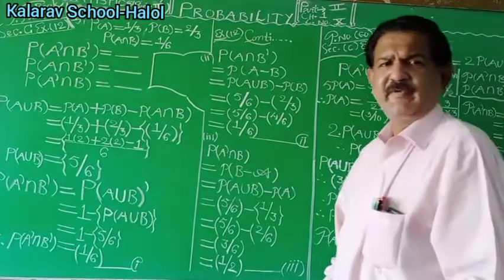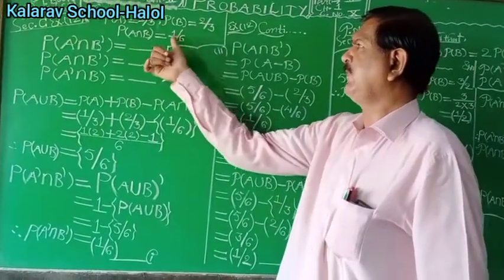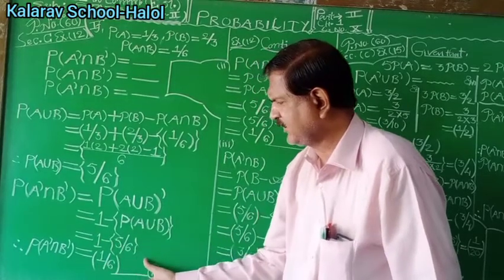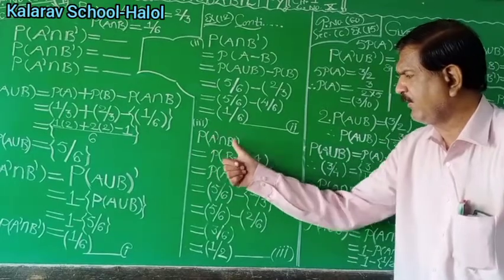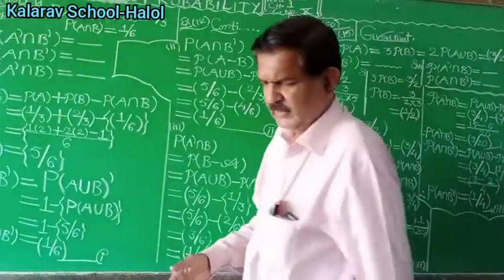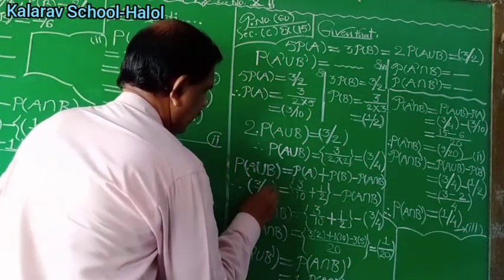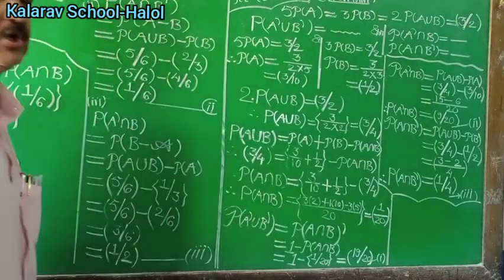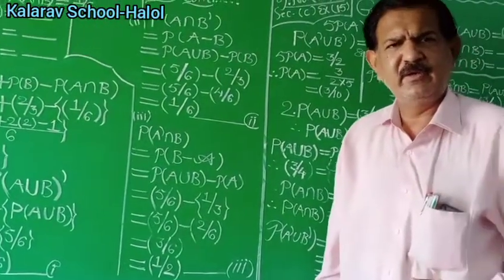12th Com EM Stat 2 Ch 1L10 short examples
KIansara sir